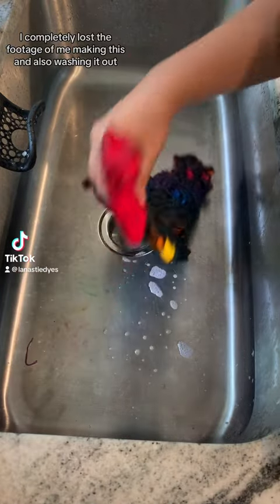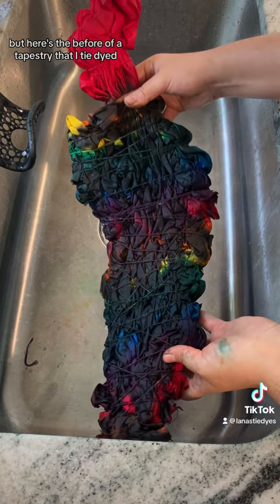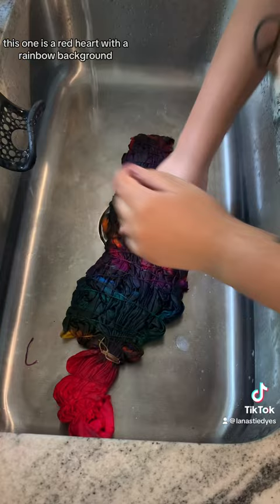Tie dye tapestry reveal! ❤️